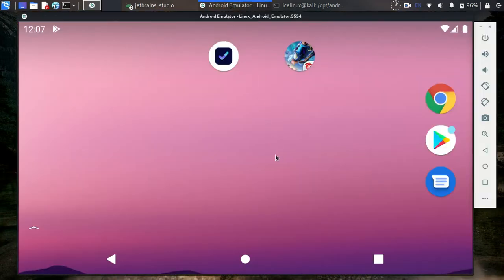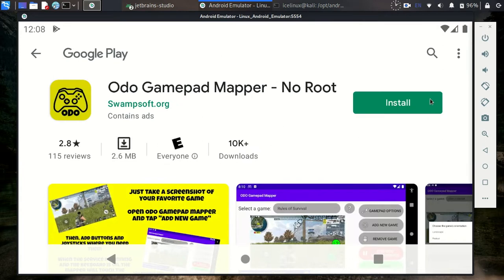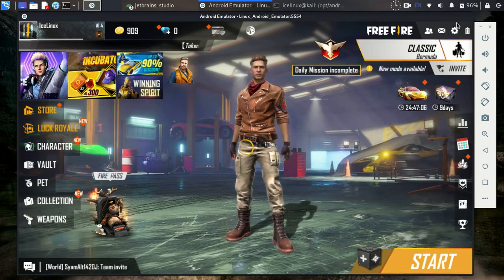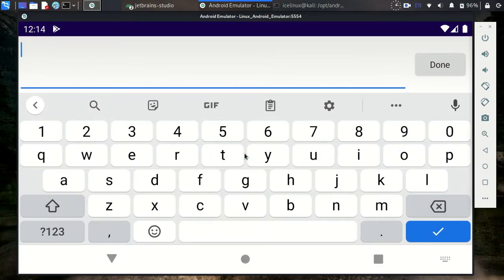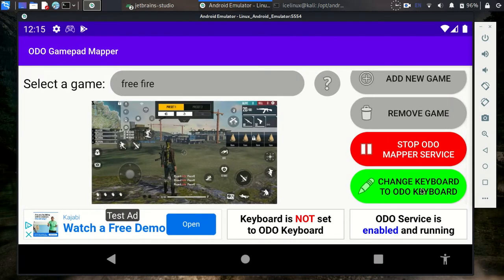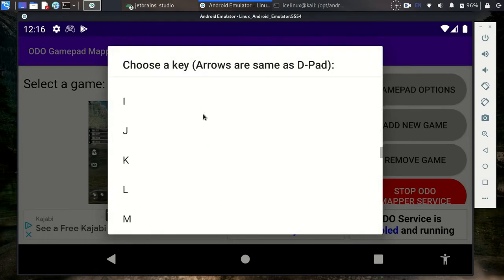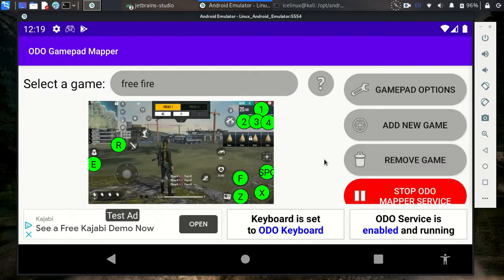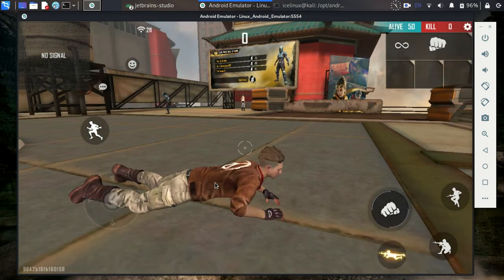Free Fire Keymapper on Linux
Then Let's Start🌺🌹🌺
On this video I want to introduce a keymapper for free fire on linux
odo gamepad keymapper is a keymapper you can use in linux
0:00 intro
1:20 disable key repeat
2:26 take screenshot from free fire setting
8:20 end
Enjoy playing !

icelinux channel
IceLinux channel
icelinux
Icelinux